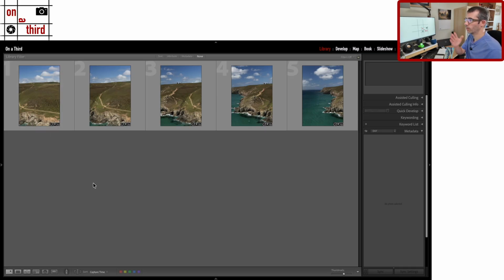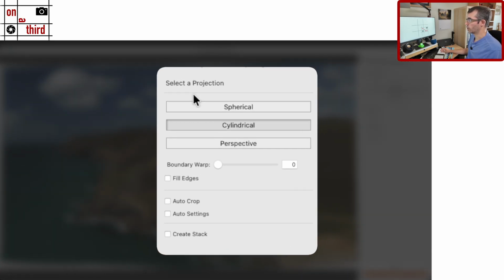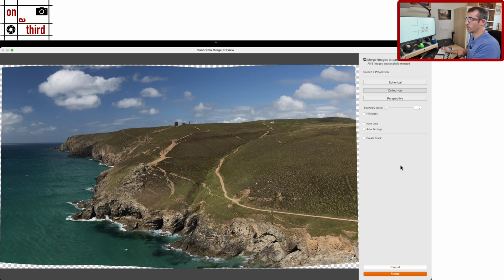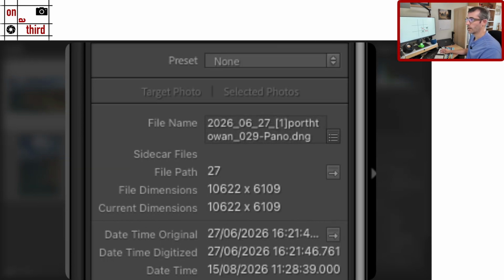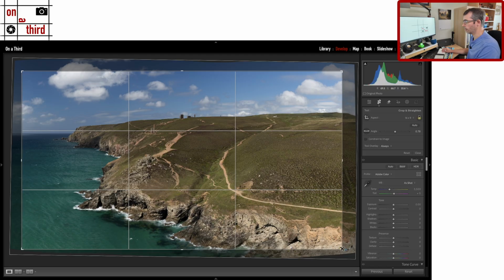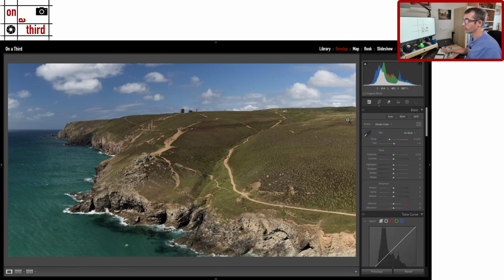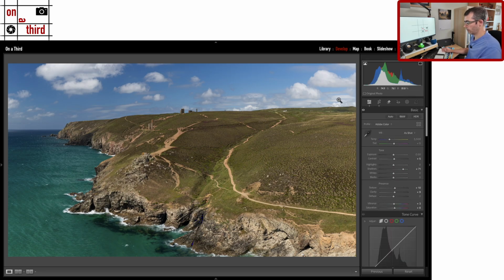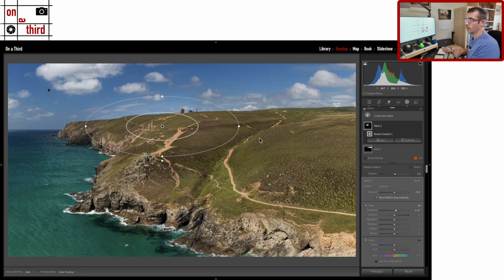5 Images Into 1 Epic Panorama in Lightroom Classic | Weekly Edit #26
In this week’s Weekly Edit, I take five photographs from my recent Mirrorless Impressions video and bring them together to create a single panoramic image in Lightroom Classic.

The photographs were taken looking across Chapel Porth towards Wheal Coates in Cornwall, capturing the rugged coastline, cliffs and surrounding landscape.

I’ll take you through the process of merging the five images in Lightroom Classic and show how the individual frames come together to create a much wider view than a single photograph could capture.

📍 Chapel Porth, Cornwall
📷 5 images → 1 panorama
💻 Lightroom Classic